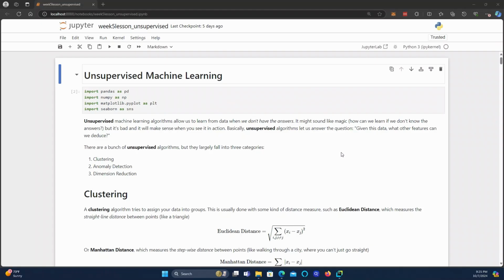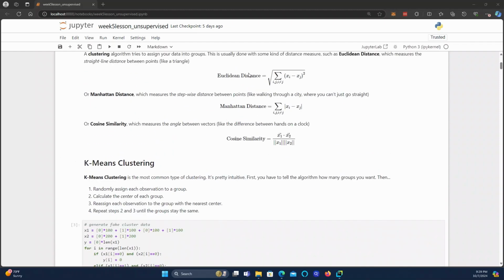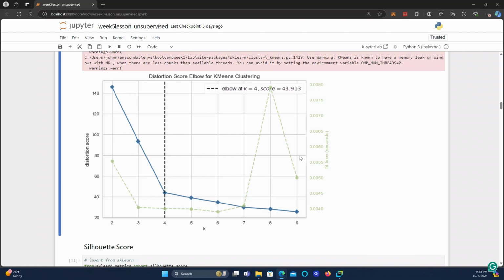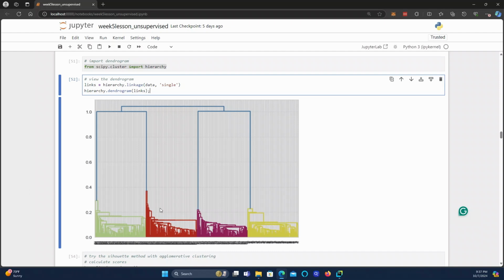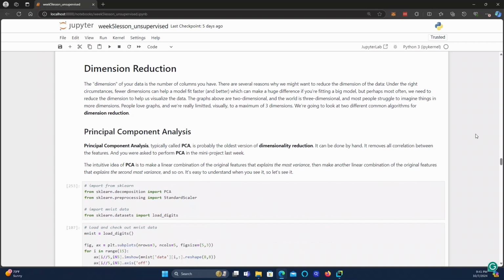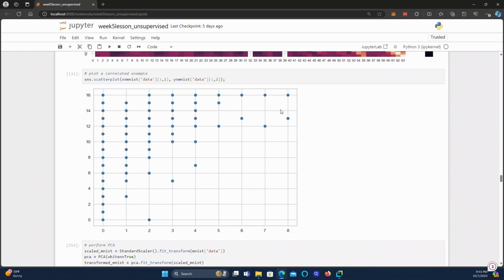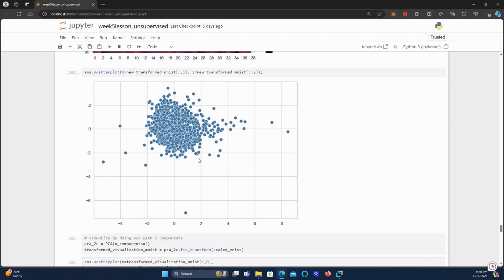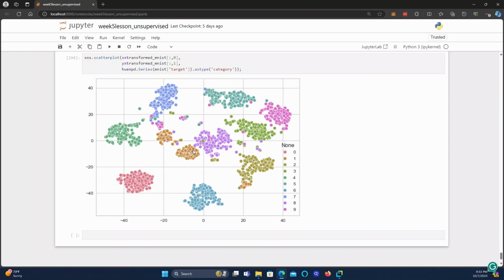DS Bootcamp Week 5: Unsupervised Learning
This is the video for week 5 of the data science bootcamp I offer students FOR FREE at the Community College of Aurora. The bootcamp is meant to take you from never having used Python and knowing very little statistics to being able to approach your own independent data science and machine learning projects.

Each week has have one video and a mini-project to practice what you've learned. The topics, subjects, and mini-projects are the same online as they in-person.

In the first video this week, we talked about Supervised Learning, how to teach a computer to return the correct answer. This video is about Unsupervised Learning: How to learn from data when we don't know the answer at all!